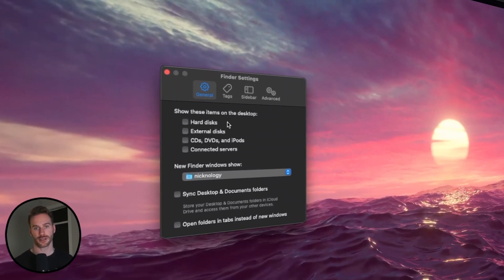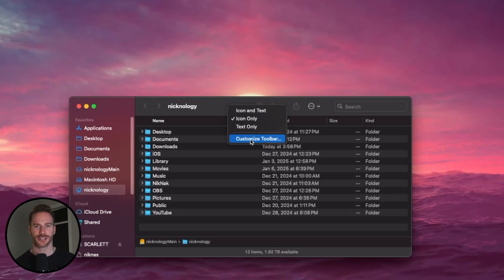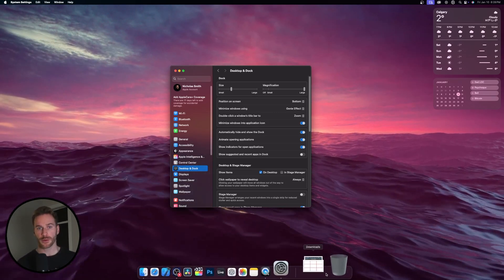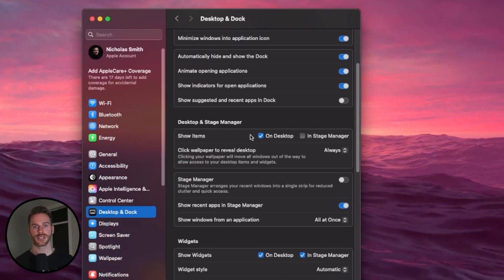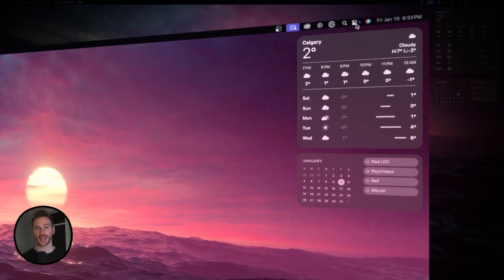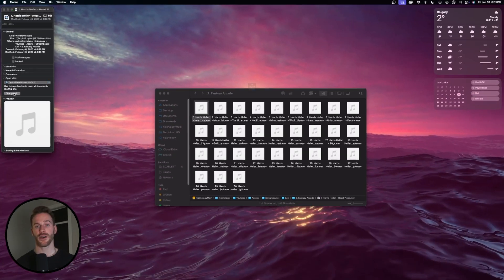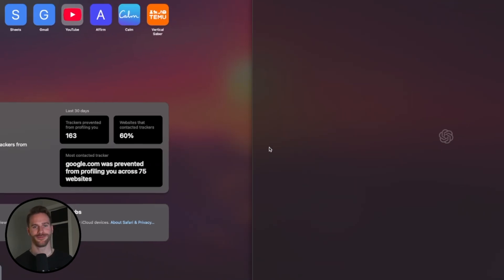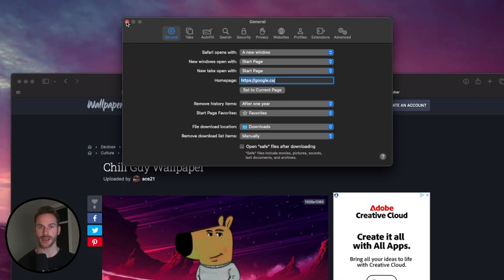What I Do IMMEDIATELY After Getting a New Mac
Discover the ultimate checklist for what to do immediately after getting a new Mac in this comprehensive video! Whether you’ve just purchased a brand-new MacBook Air, MacBook Pro, iMac, or Mac Mini, these essential steps will optimize your device and get you started on the right foot. From initial setup tips and must-have settings adjustments to performance tweaks, I’ll guide you through everything you need to know to make your Mac experience seamless and efficient.

If you’re a fan of Apple tech, love exploring new gadgets, or want expert advice on making the most of your Apple devices, this video is for you. Learn how to customize macOS, enhance productivity, and unlock your Mac’s full potential with tips tailored for tech enthusiasts, professionals, and beginners alike.

Perfect for those researching their first Mac or upgrading to the latest model, this video is packed with actionable insights, pro tips, and tricks to help you stay ahead in the tech game. Don’t miss out—watch now and transform the way you use your new Mac!

Chapters:
0:00 Intro
0:07 Finder
1:06 Dock
2:29 Homescreen
3:21 Menu Bar
3:34 Default Audio Player
4:13 Screenshots
4:32 Snapping
4:53 Widgets
5:19 Safari
5:45 Final Thoughts